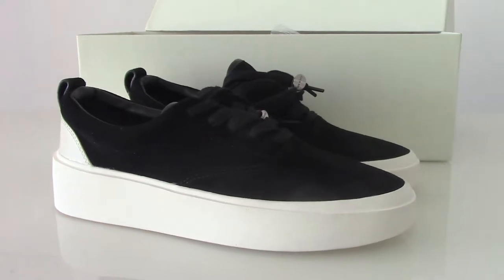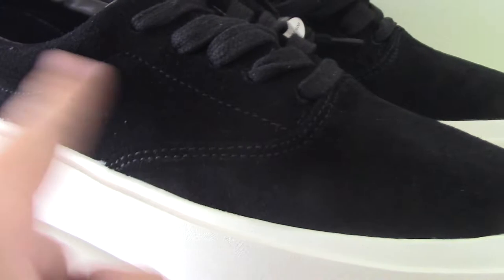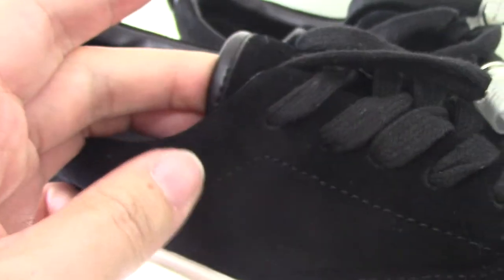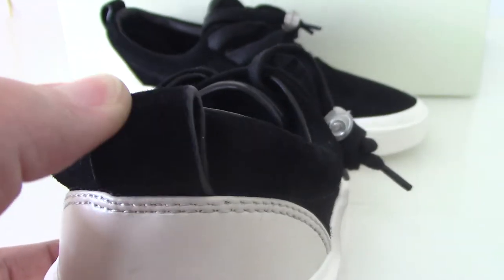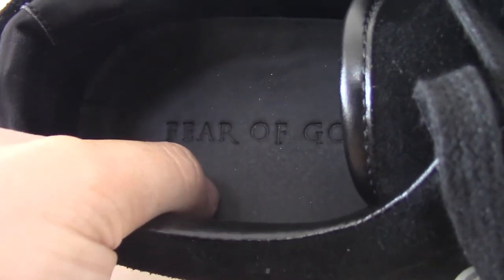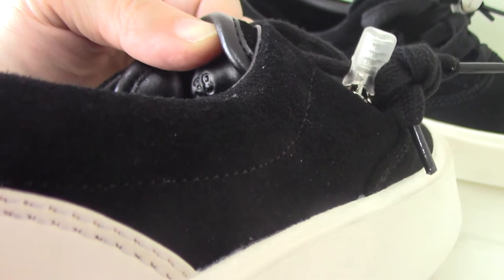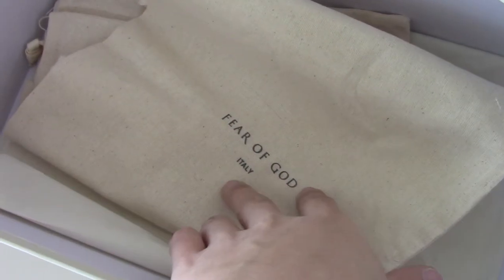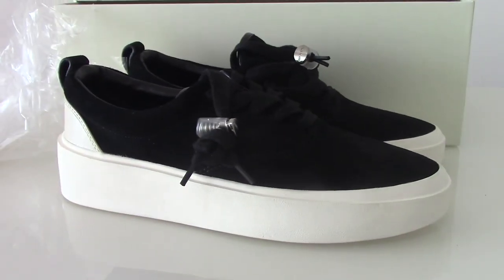PK God Fear Of God 101 Low Top Vintage Black Suede from Beyourshop.ru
Order more than 3 pairs getting Wholesale Price!
Original materials！